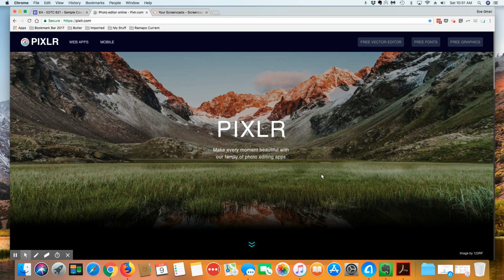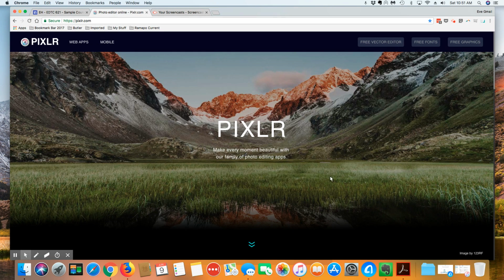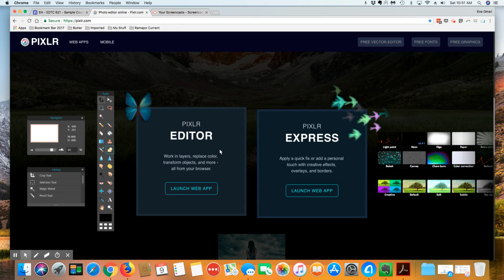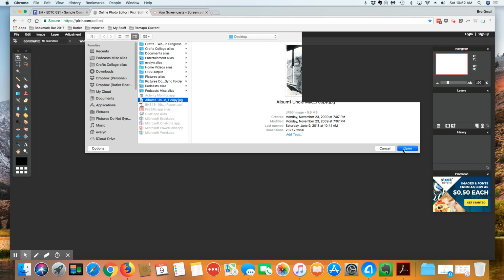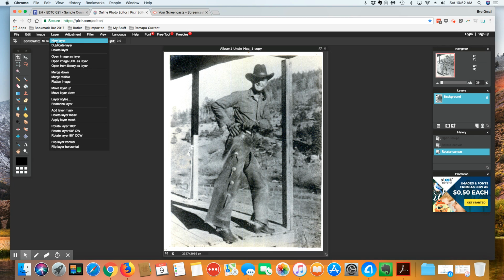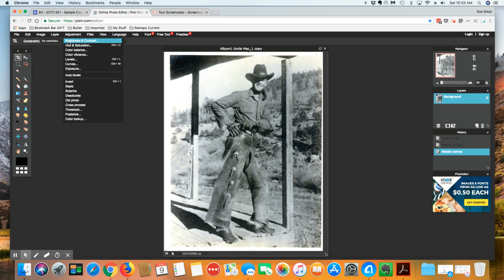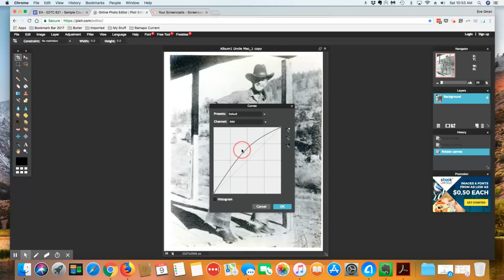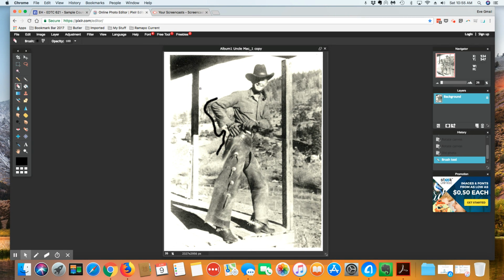Pixlr Getting Started